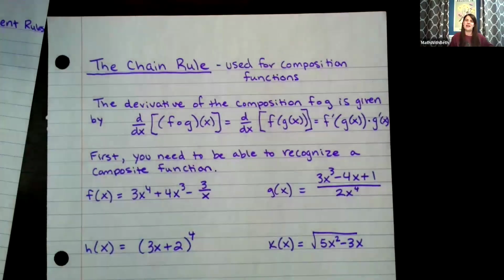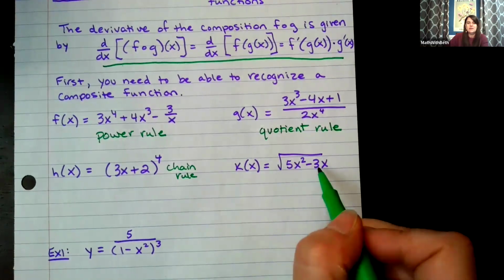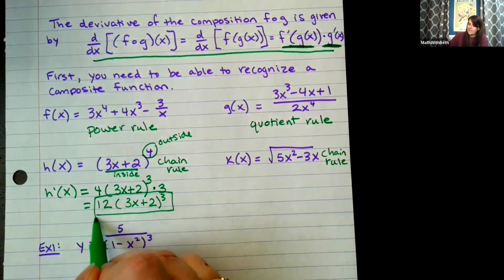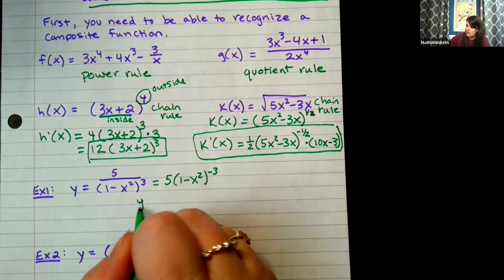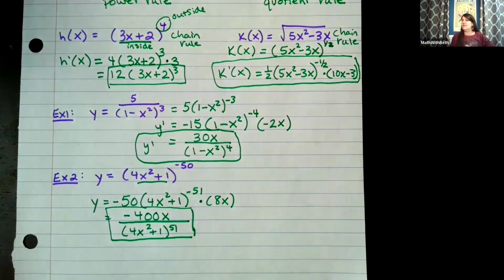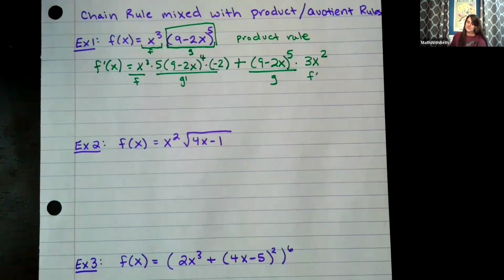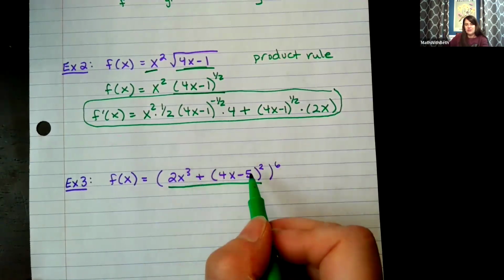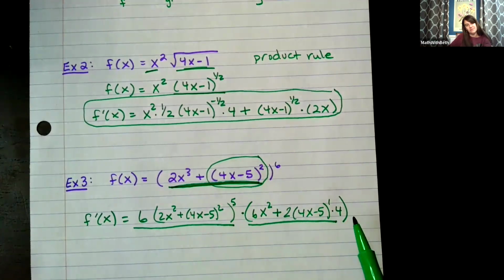Chain Rule: Finding derivatives of composite functions (MTH 261 1.7)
Learn how to use the chain rule to find the derivative of a composition function.  First learn how to identify when a function is a composite function.